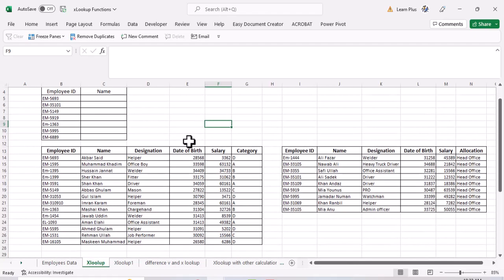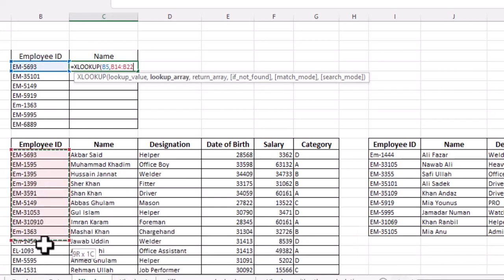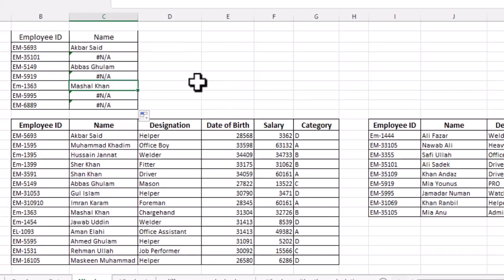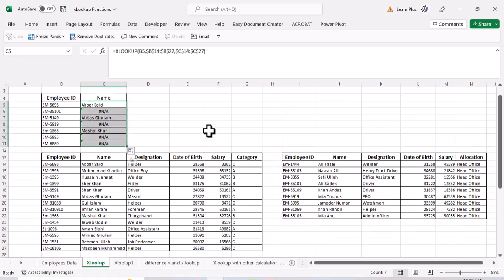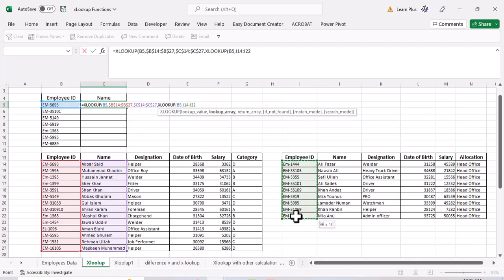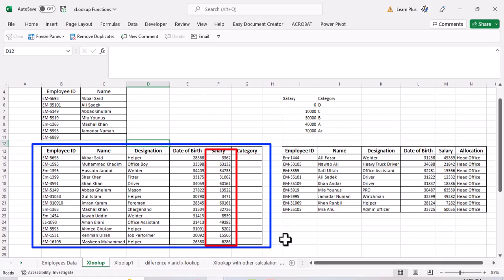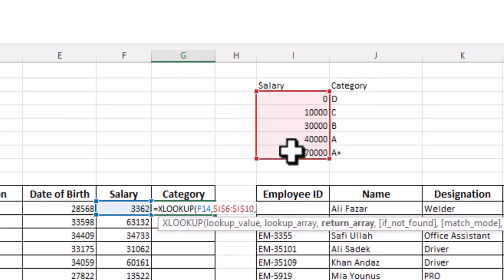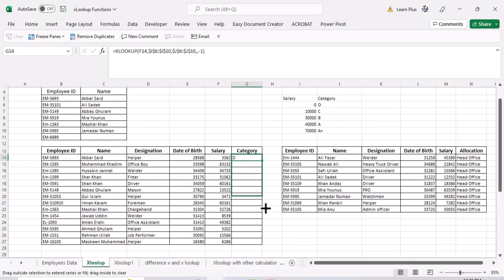Excel Tips and Tricks | Xlookup explained in 4 minutes | Xlookup in multiple tables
In this video we explained everything about xlookup. Xlookup is an advance data finder to connect data between excel sheets and files. In this tutorial we explained the following topics to understand xlookup from beginners to advance level.
Simple Xlookup explained.
Xlookup in multiple tables.
Xlookup with "If not found" argument.
Xlookup with Approximate value to understand match mode argument.
We upload videos on interval basis. 1-3 videos per month. The videos will be related to Office Life Productivity. We have another channel where you can learn Forex trading too.
You will be able to handle the office softwares i.e Micorosoft Word, Microsoft Excel etc. along with Windows fimiliriazation. We will provide all these trainings on the channel.